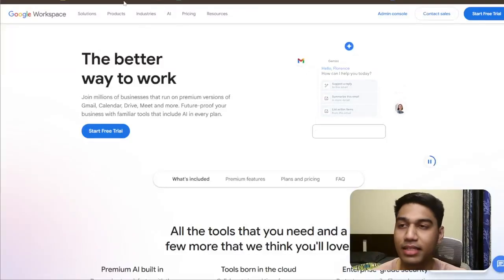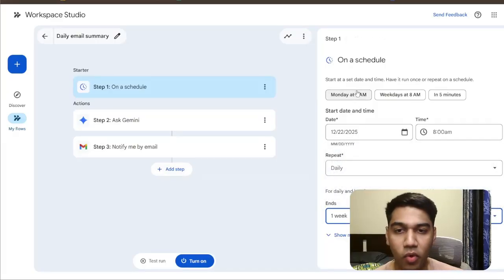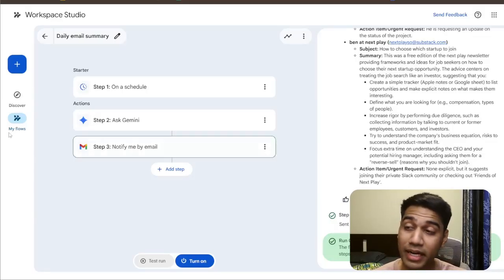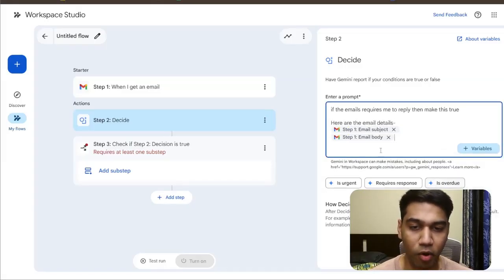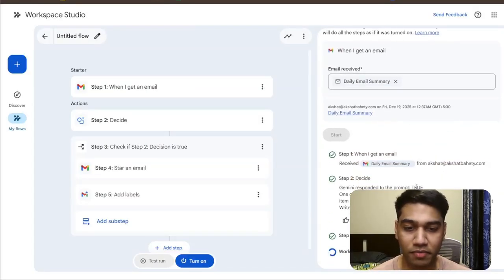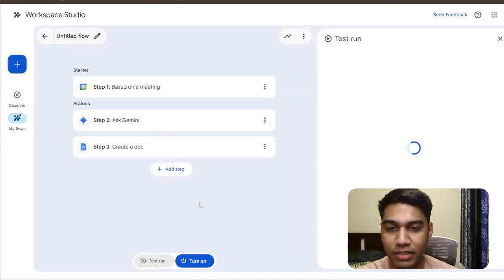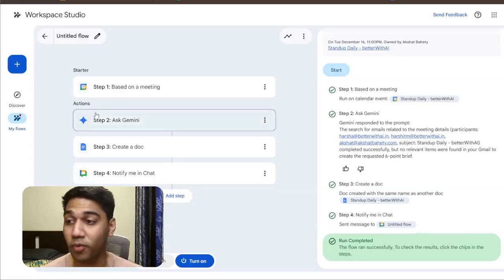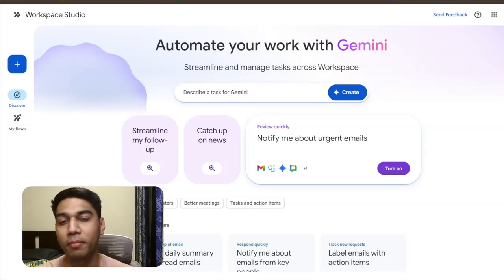Google n8n Killer | Automate everything using Google Workspace Studio | Gemini Workspace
Chapters -